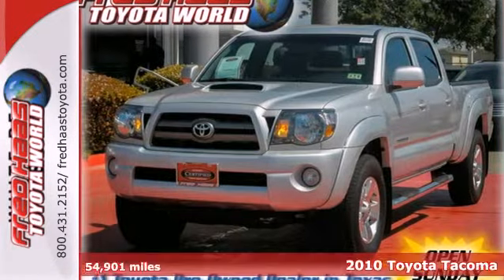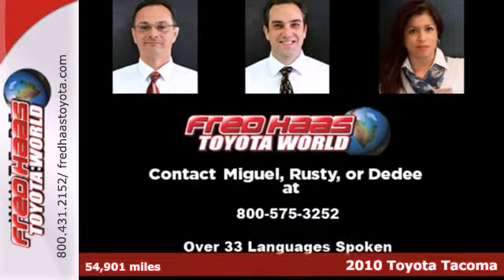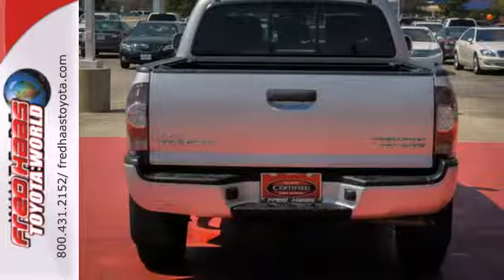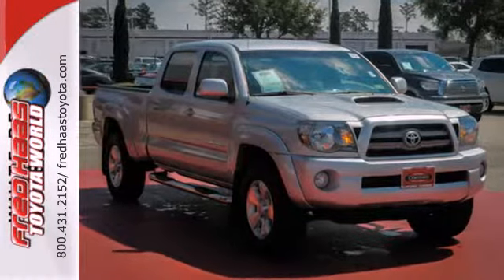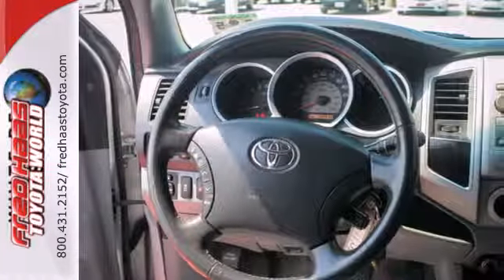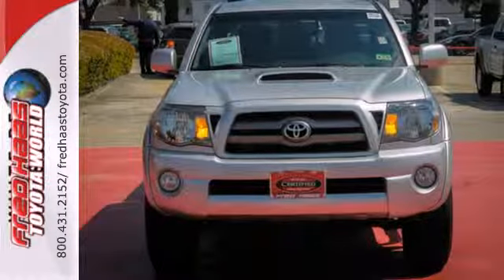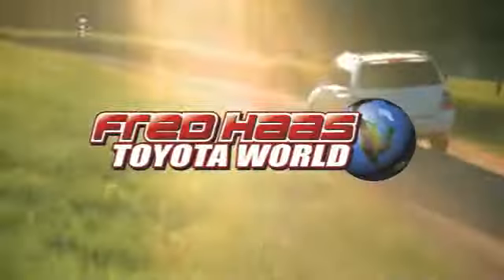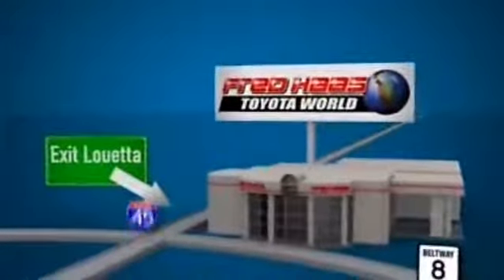2010 Toyota Tacoma Spring Houston, TX AM026488T - SOLD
Year: 2010
Make: Toyota
Model: Tacoma
Trim: Truck
Engine: 4.0L 24-valve V6 VVT-i
Transmission: 5-Speed A/T
Color: Silver
Interior: Gray
Mileage: 54901
Stock #: AM026488T

Address:
20400 I-45 North